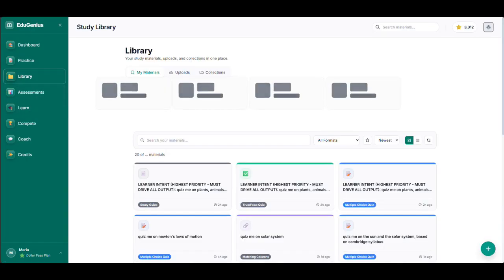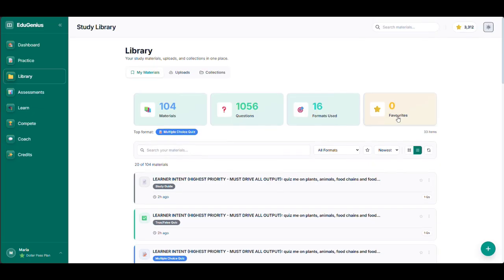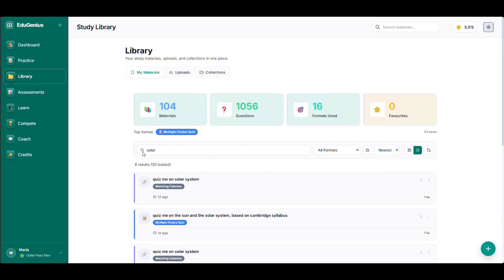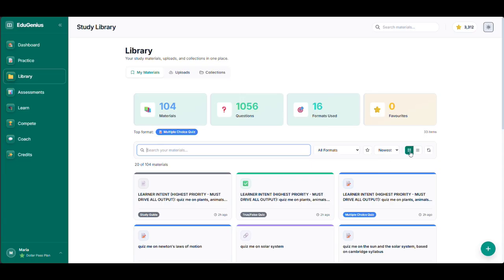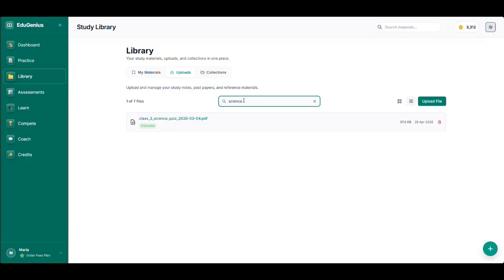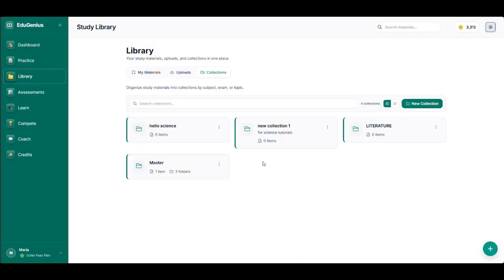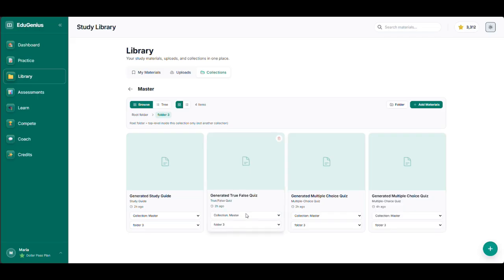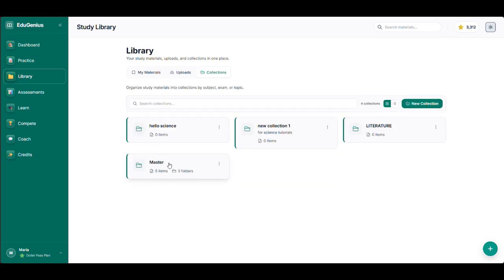EduGenius Library Walkthrough: Browse, Search & Manage Content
This tutorial shows how to use the Library page in EduGenius to find and manage your content.

📚 In this video:

Browse available content in the Library
Use search to quickly find specific materials
Understand how content is organized
Access and manage your saved items

This walkthrough helps you navigate the Library efficiently and get to the content you need faster.